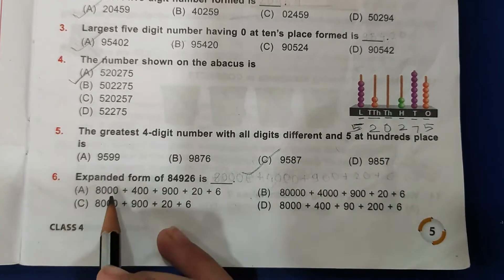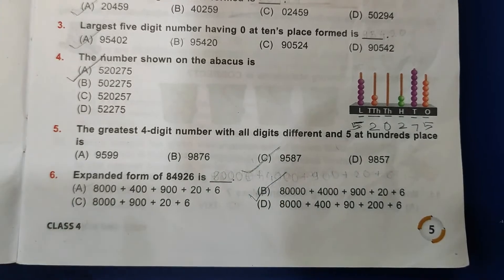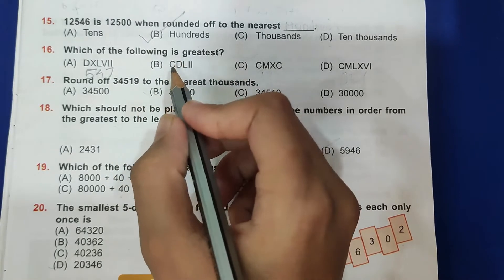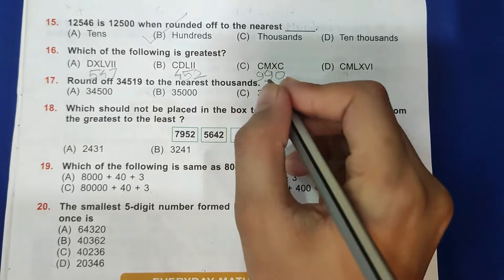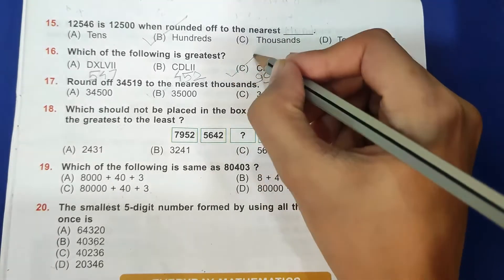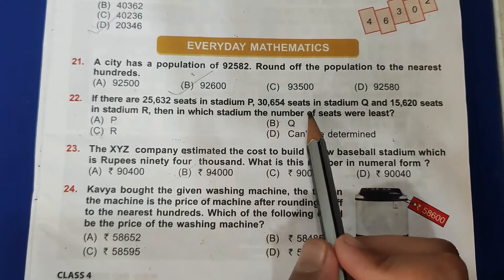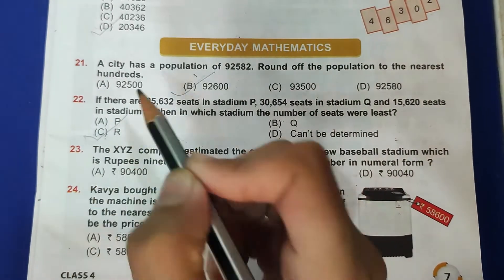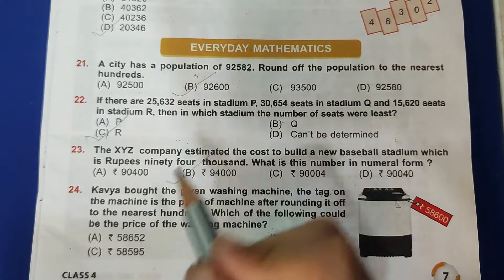IMO Class 4 , Chapter 1, Number Sense ( INTERNATIONAL MATHEMATICS OLYMPIAD )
Hello friends today we are going to learn IMO Grade 4 ,  Chapter 1, Number Sense

ISSO Class3
IMO Class 3
VEDIC maths